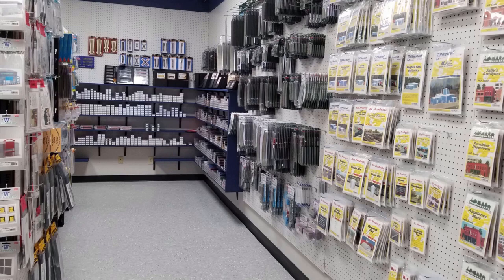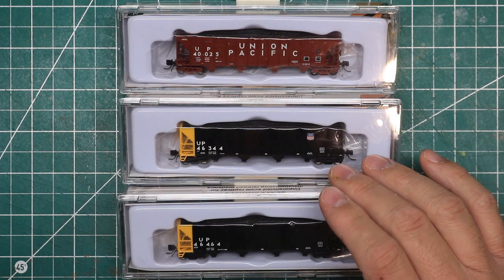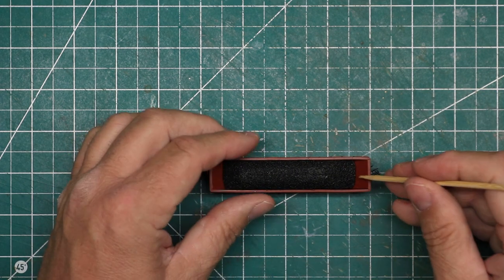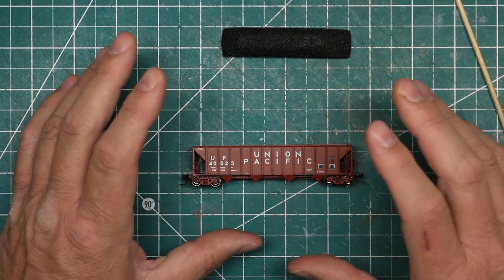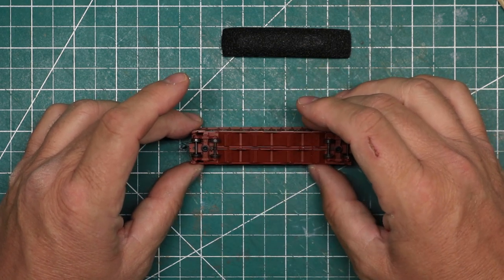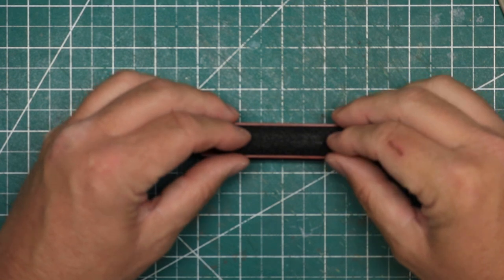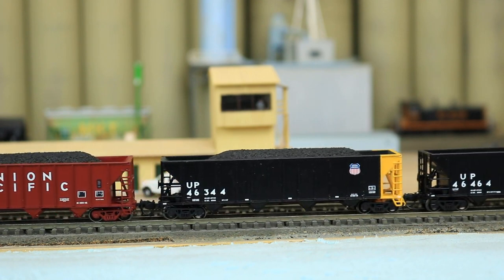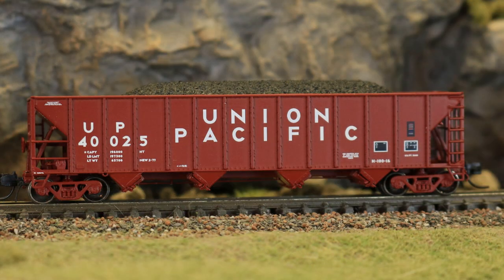Tangent N Scale 3600 Quad Hoppers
In this video I bring you a detailed look and review of the Tangent N scale 3600 Quad Hoppers. This is the first venture into N scale for Tangent Scale Models. Their beautifully detailed Bethlehem Steel 3600 cf Quad Hoppers are a great looking model, but how do they run? Let's find out.

✅ Amazon Pick of the Week

TVStaticSound by KLEBER KGF  from Freesound.org
Public Domain

🔷 MX-2000 tripod